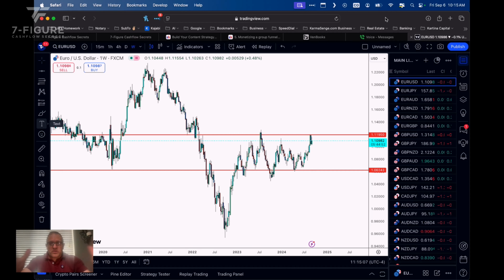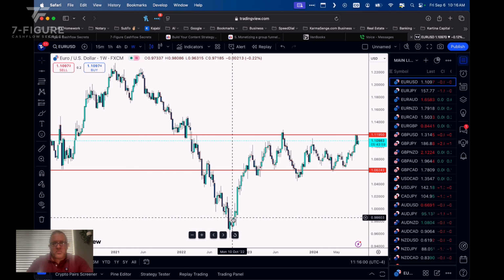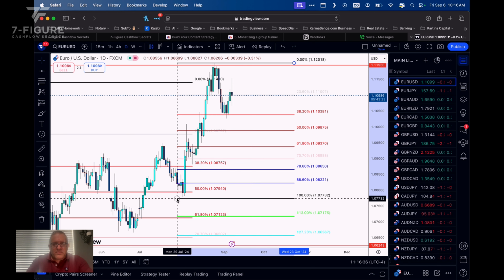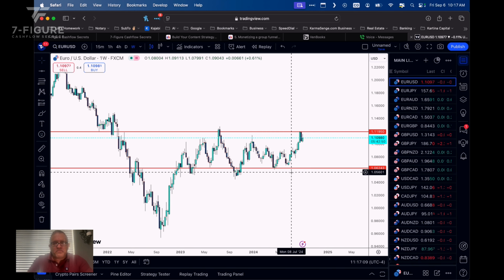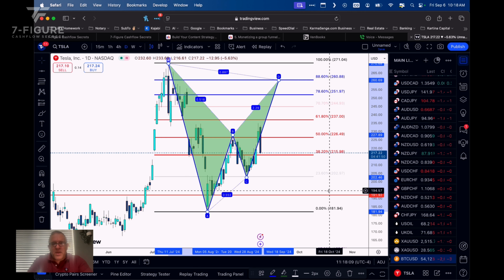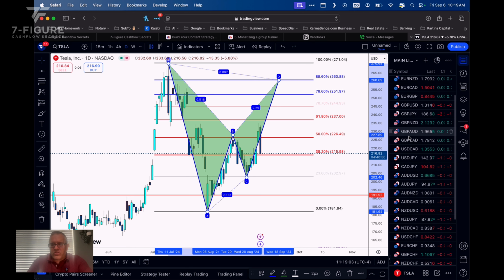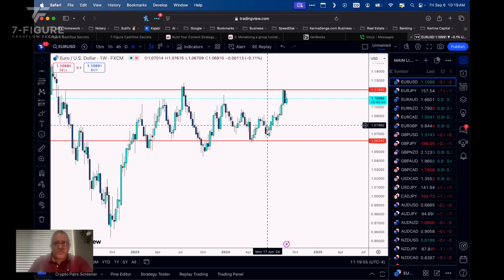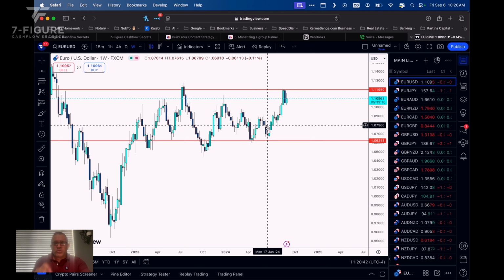Look For Consolidation When Currency Trading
You want to look for consolidation when forex trading. It will help you find the best patterns to trade.

✅ 𝐑𝐄𝐂𝐎𝐌𝐌𝐄𝐍𝐃𝐄𝐃 𝐓𝐎𝐎𝐋𝐒
➡️ GOHIGHLEVEL: ⬅️
(𝐵𝐸𝑆𝑇 𝑆𝑂𝐹𝑇𝑊𝐴𝑅𝐸)

My Camera
My Keylight
My Lightdome
My Fav Mic

Trademarked Slogans (NO use without written permission and license):
⛔️Karma Cashflow ®
⛔️7-Figure Cashflow Secrets ®